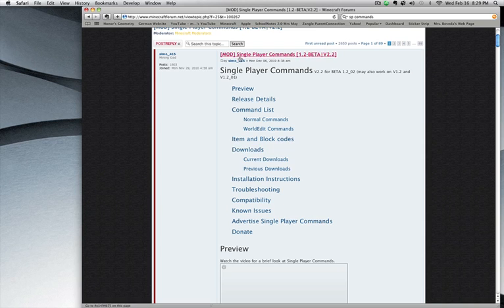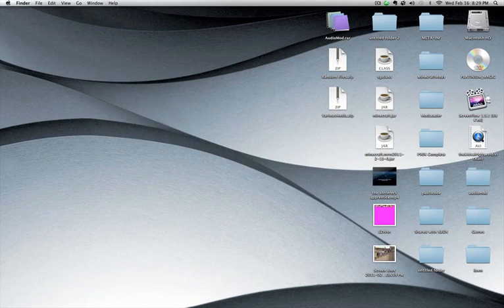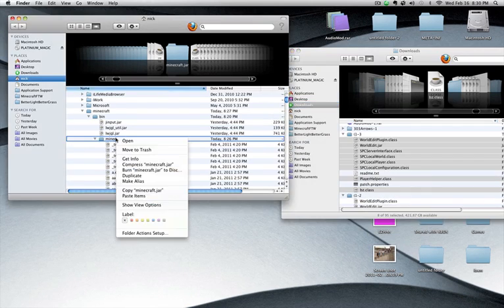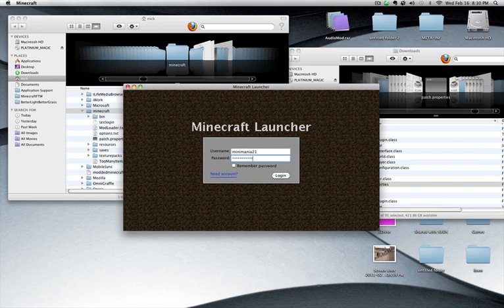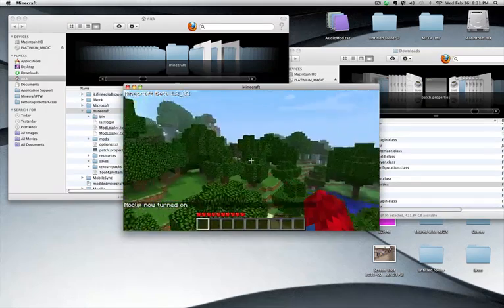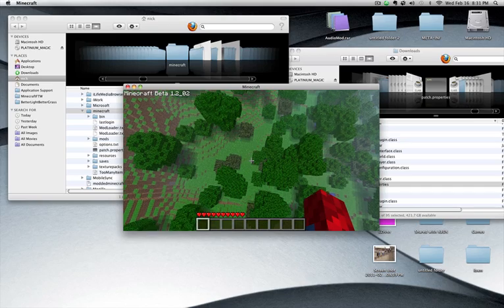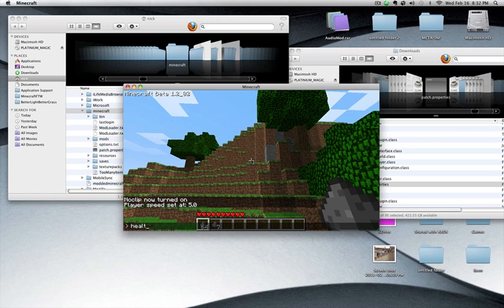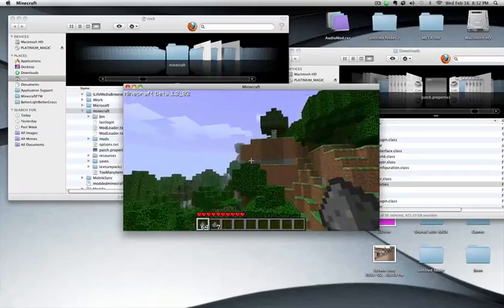How to Fly In Minecraft! :: Mac SP Commands Installation vid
hey guys, if you ever want to fly, install this.